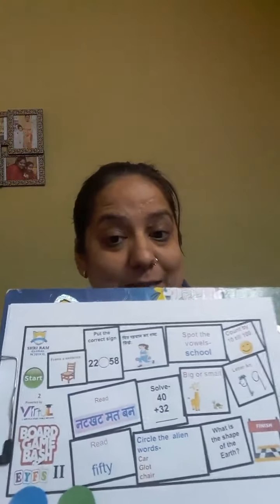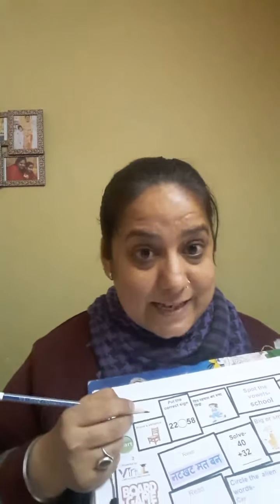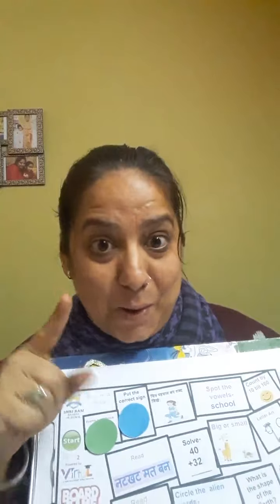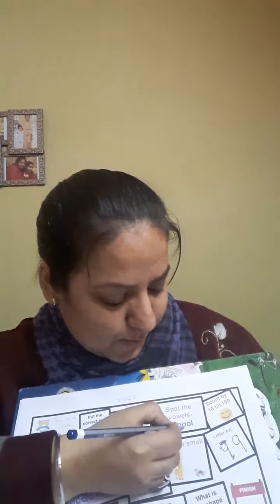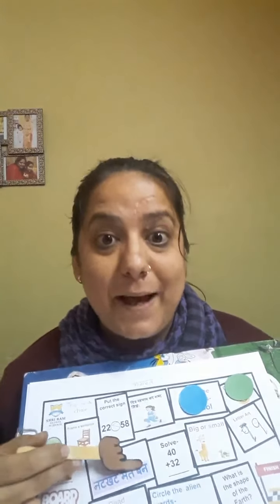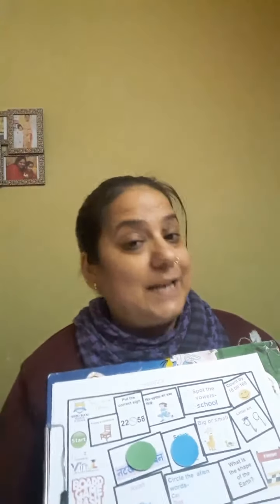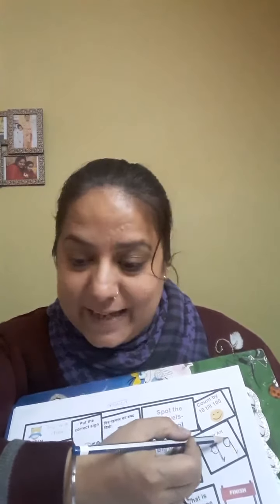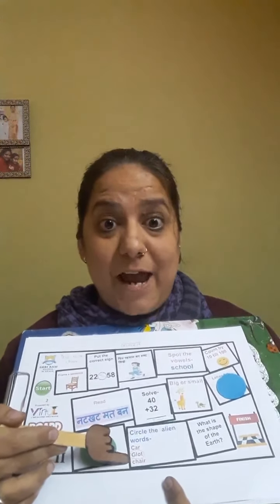EYFS 2 - Board game